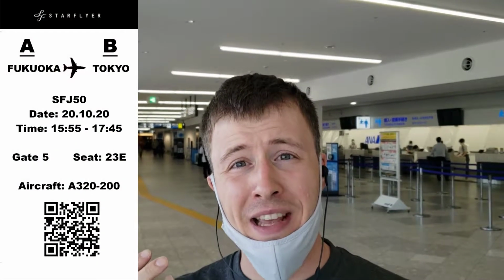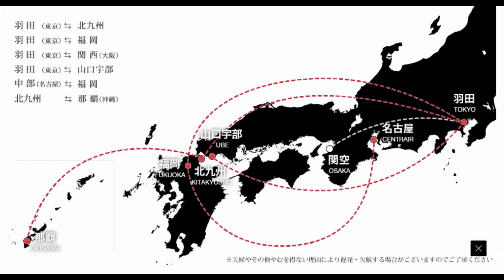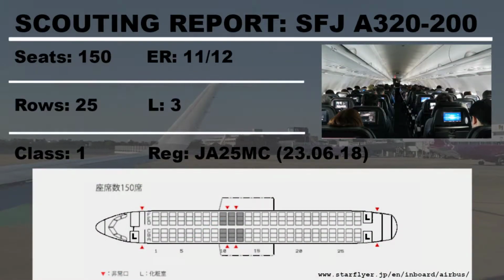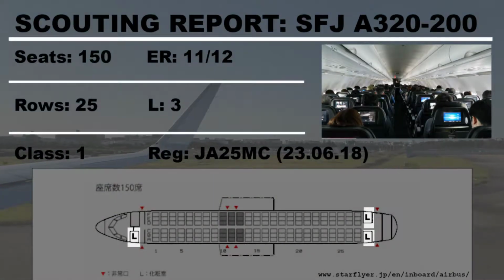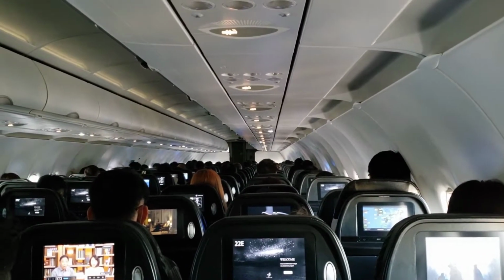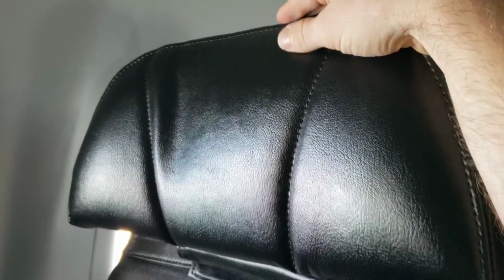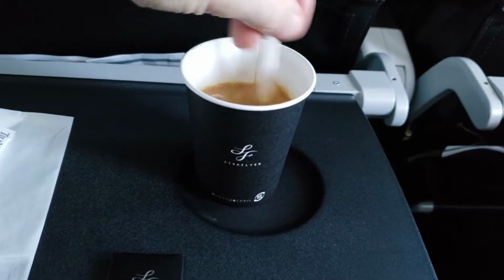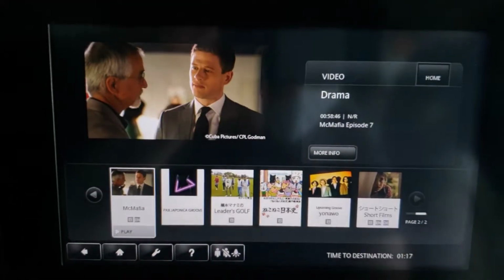STARFLYER AIRLINES Flight Review! | A320-200 | FUK - HND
Starflyer is an interesting airline. They have a unique plan to squeeze between the mainline carriers and low budget airlines in the market. They are not a large airline, serving a handful of routes throughout Japan. Probably most notable for their sleek black and white livery, the most enjoyable inflight safety video, and complimentary chocolate, this airline does add its personal touch throughout their product. For this flight review we're experiencing SFJ on their FUK - HND route.

Don't forget to check out the Easter eggs (EE) hidden in the subtitles. They could be added info on filming, or information about the flight!

**Note: All safety government guidelines were followed during this trip...as is tradition**

Chapters
0:00 Intro
1:35 At the Gate
2:00 Boarding
2:25 Scouting Report
3:10 Up, up and away!
3:40 A peak inside!
5:10 A bird's eye view
6:52 What goes up must come down.
8:58  Final Thoughts. Is SFJ worth is? No, really?

Special Thanks to SaskAWatch for helping me out with this video!